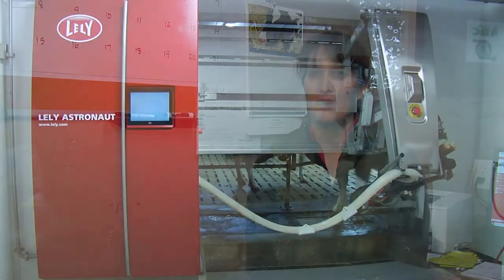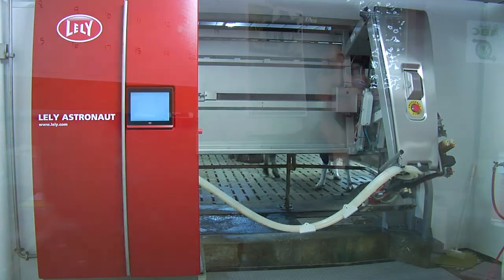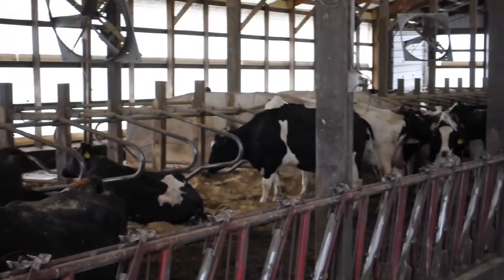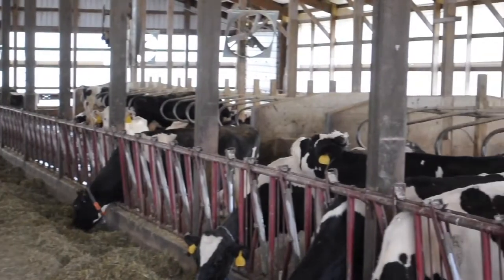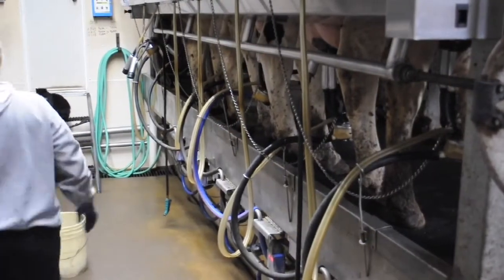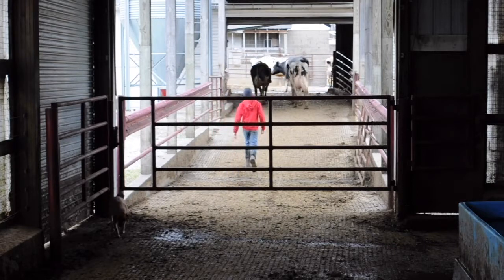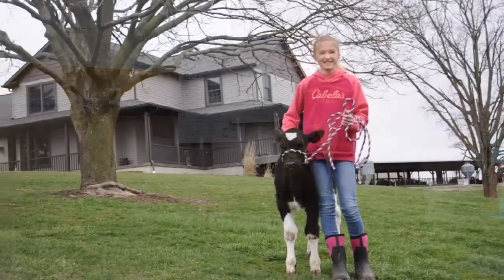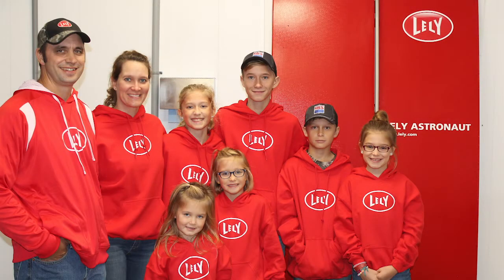Canton Regional Chamber of Commerce 2018 Business Excellence Awards Pero Dairy Farms